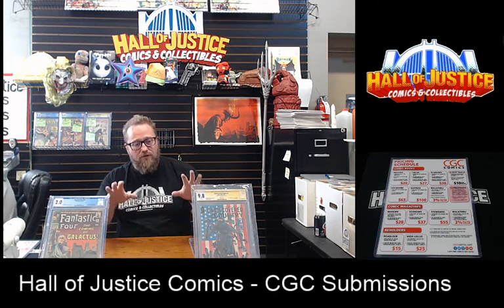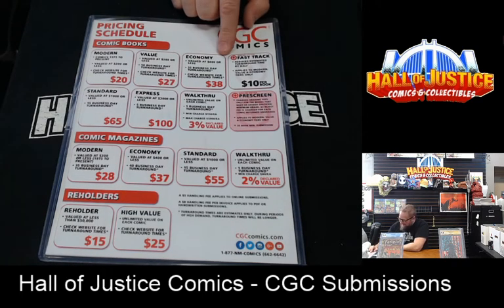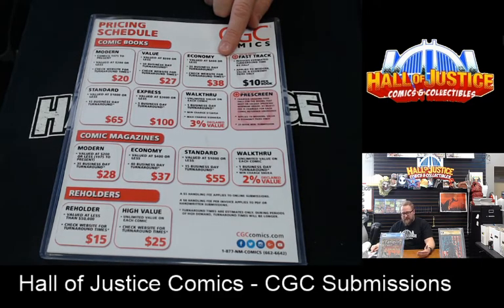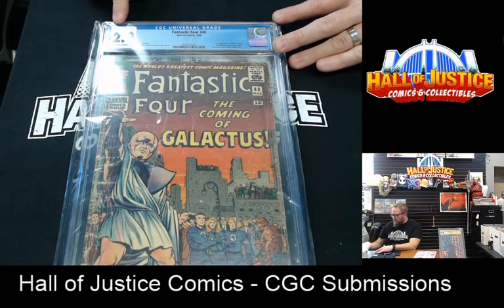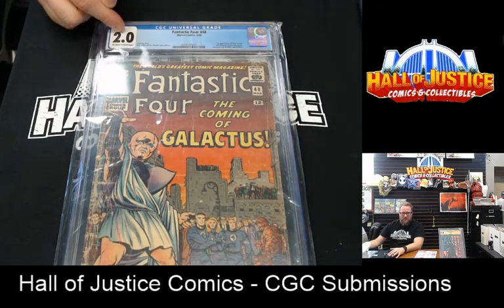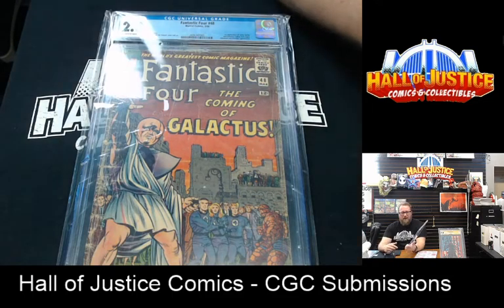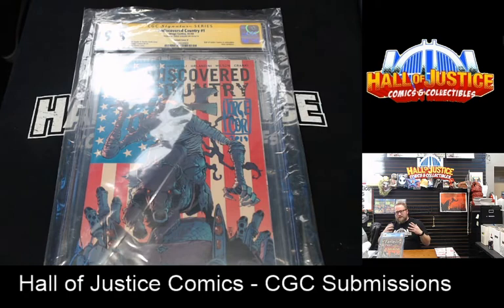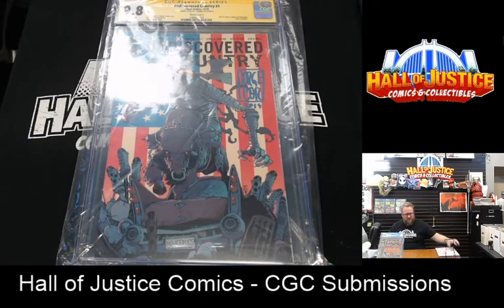Hall of Justice Comics - CGC Submissions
Jon recaps whats involved with CGC submissions in store.  He goes over pricing tiers, labels and other things you may not know about CGC.